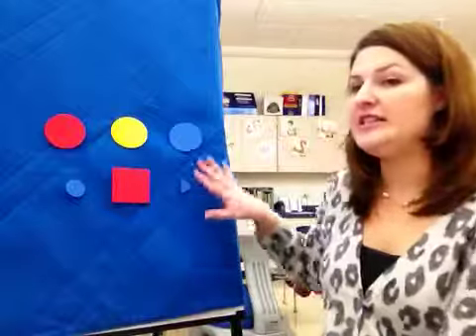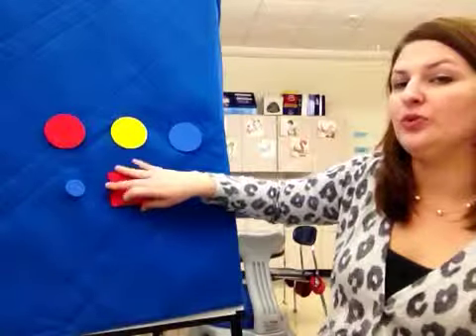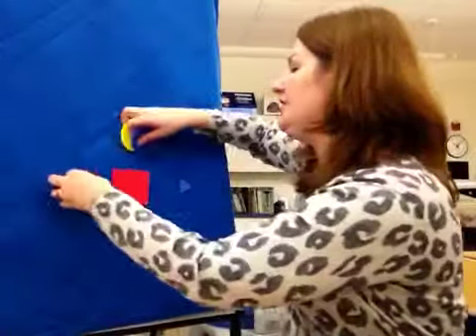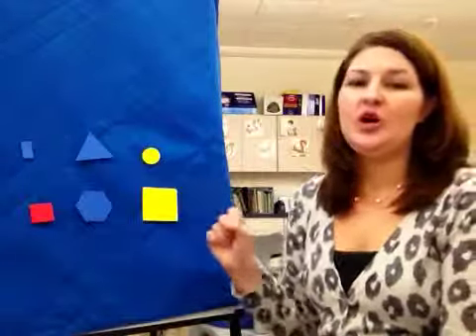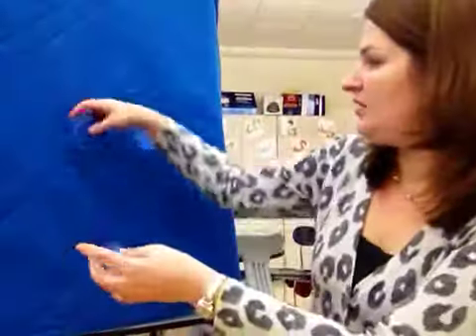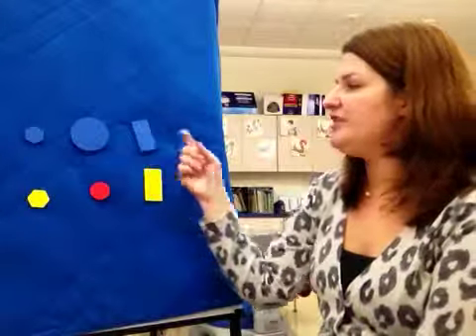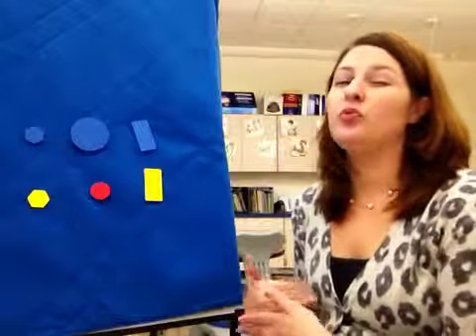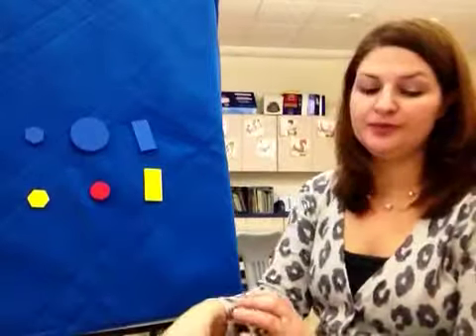Attribute rules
Lesson 5.1